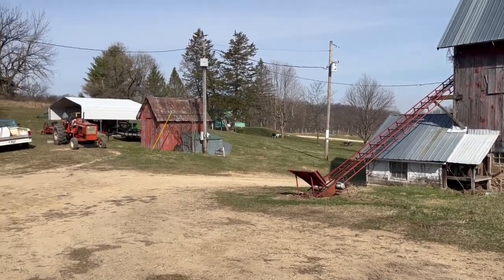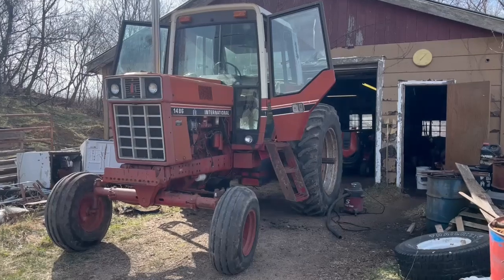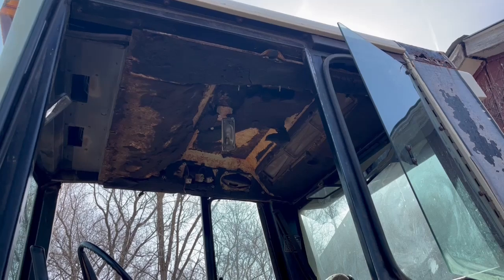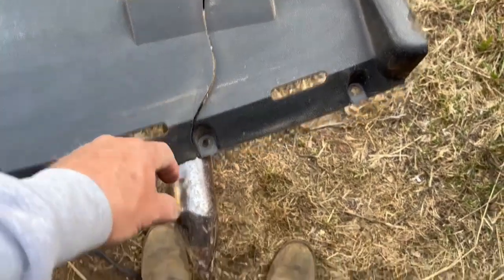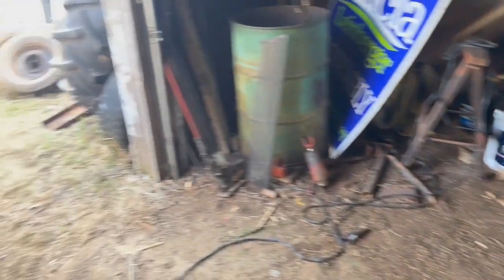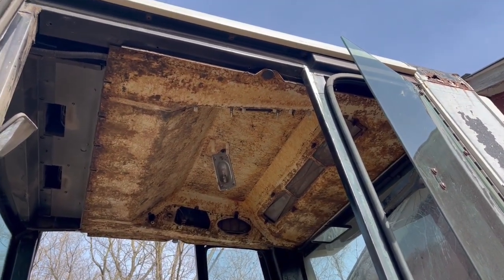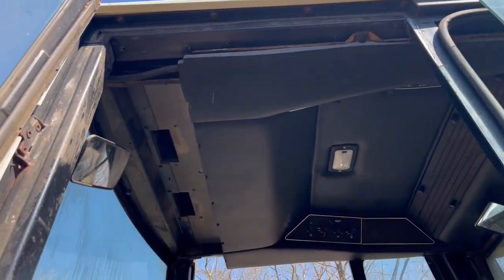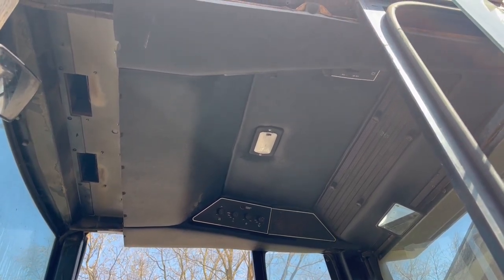1486 Gets A New Headliner & Preview of Coming Attractions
Spring seems to have sprung...at least for now. Good weather means I can put the new headliner in the 1486.